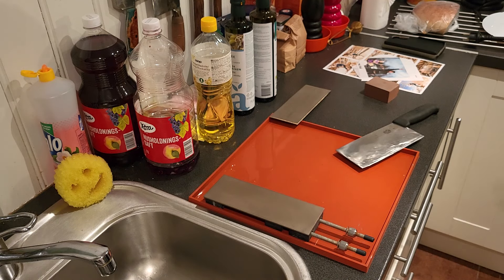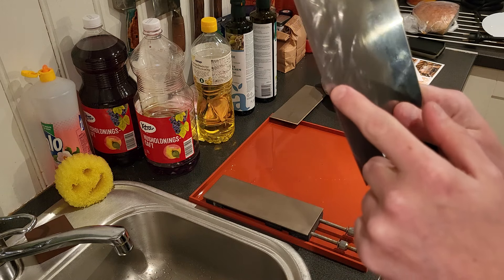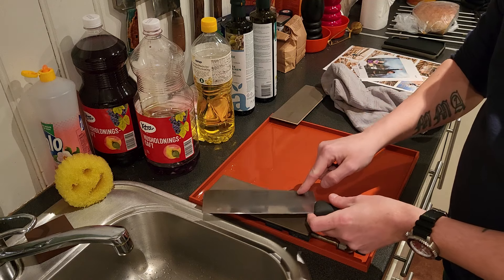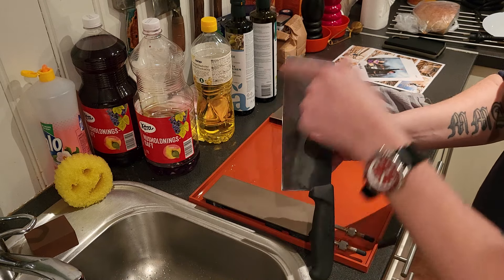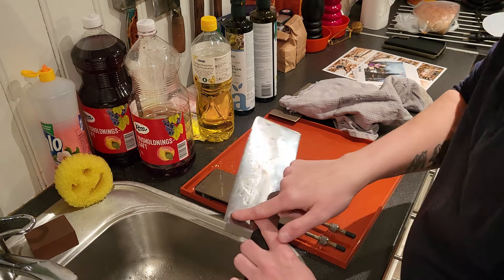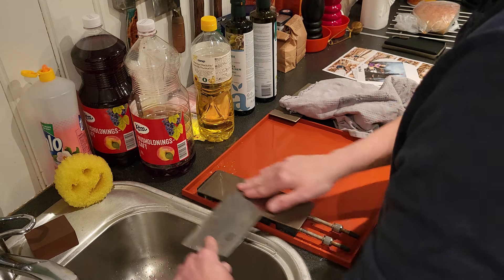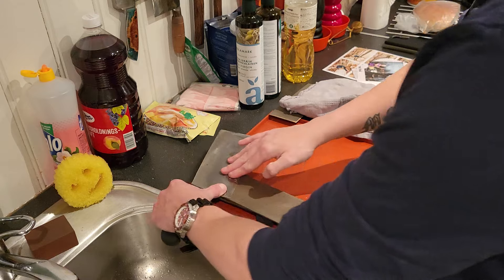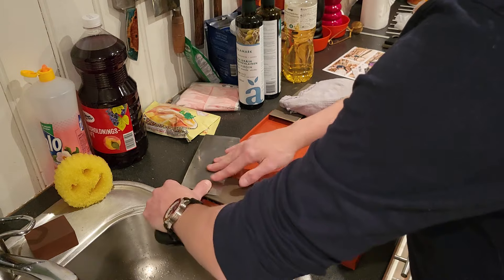knife sharpening terms.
sharpening victorinox chinese cleaver.